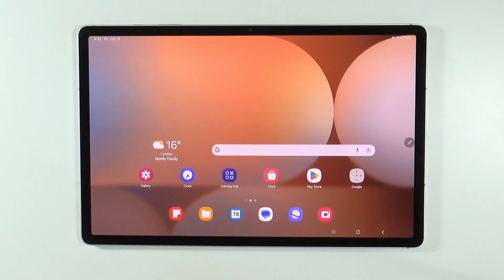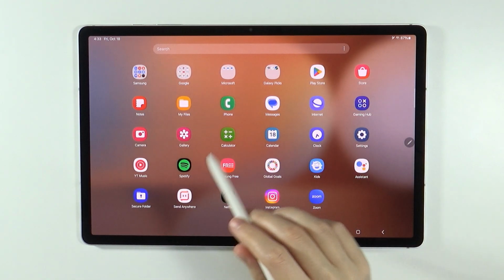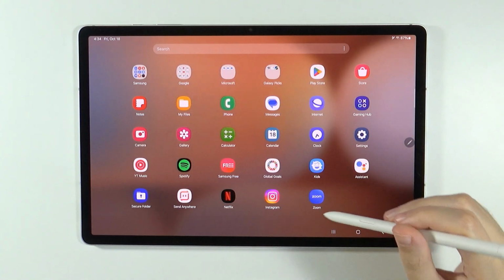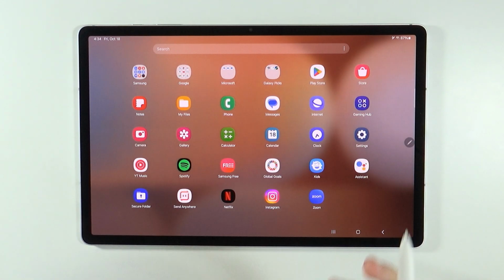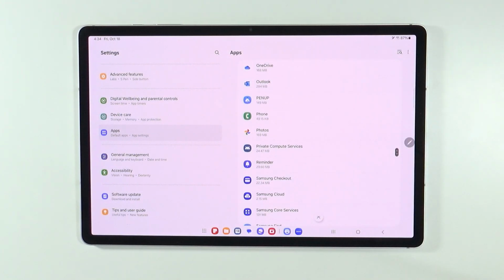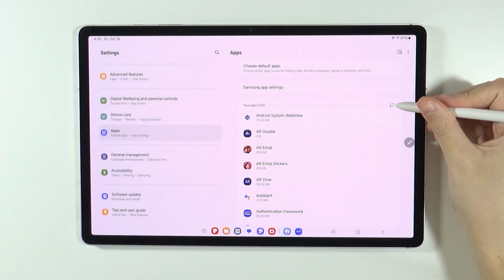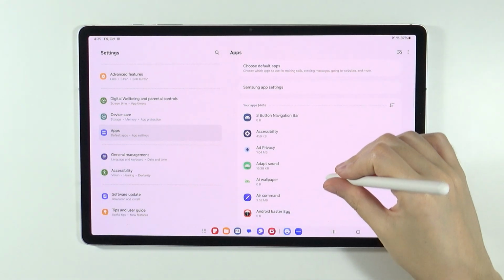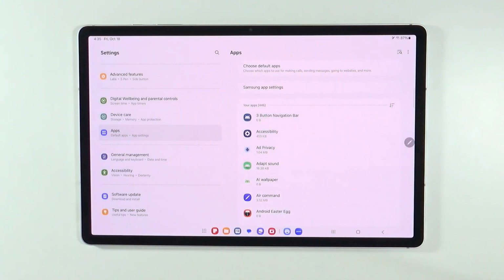Samsung Galaxy Tab S10+/S10 Ultra: How to See All Apps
In this video, we guide you on how to see all apps installed on your Samsung Galaxy Tab S10+ or S10 Ultra. Learn the step-by-step process to access your app drawer and explore every application available on your device, including hidden and system apps. We’ll also share tips on organizing your apps for easier access and better management. Follow this tutorial to easily view and navigate all apps on your Galaxy Tab S10+ or S10 Ultra!